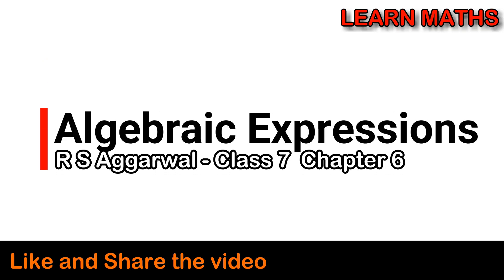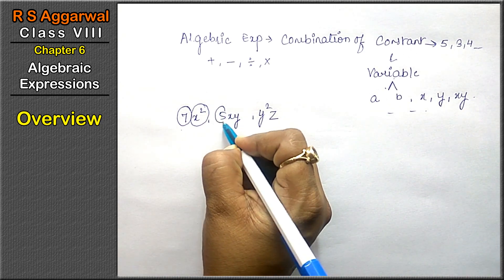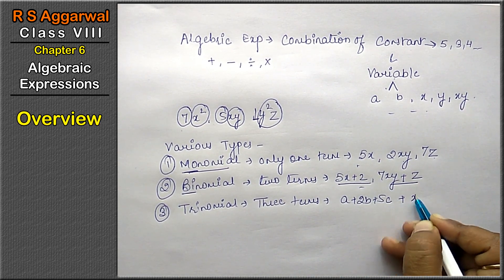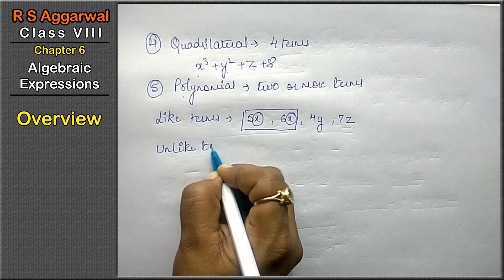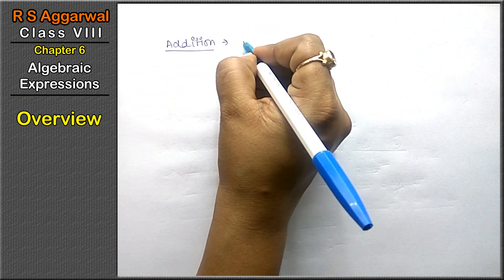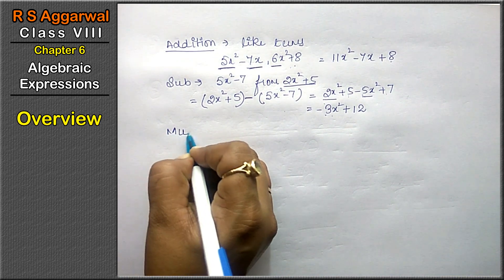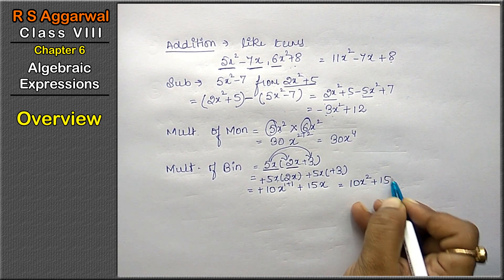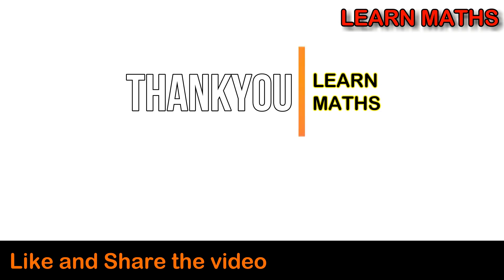Algebraic expression overview | Algebraic Expression Class 7 | Learn Maths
Class - 7
Chapter - 6 - Algebraic Expression
Overview
Welcome to Learn Maths. This video will give you overview of Algebraic Expression. Please share your queries and feedback in comments section.

Regards,
Garima Agarwal